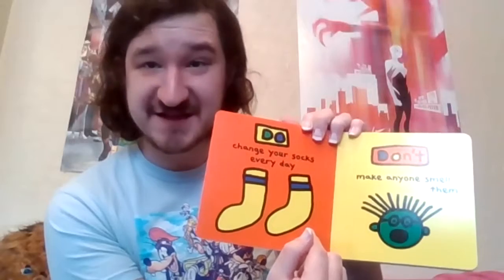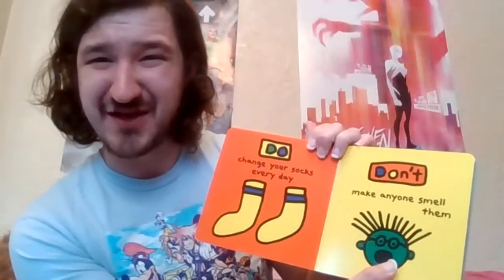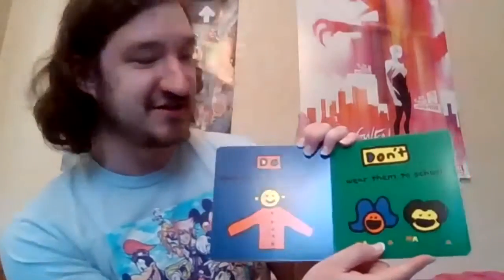Book Babies, 10/7/20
Join us for this week's wonderful Book Babies as we welcome back Miss Lindsay, learn some opposites, bounce together, and learn some dos and don'ts!